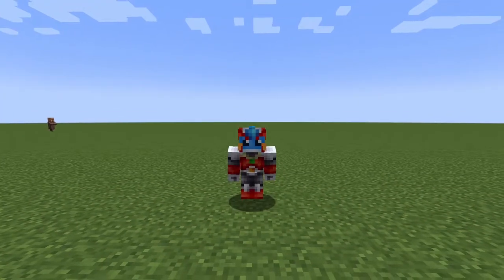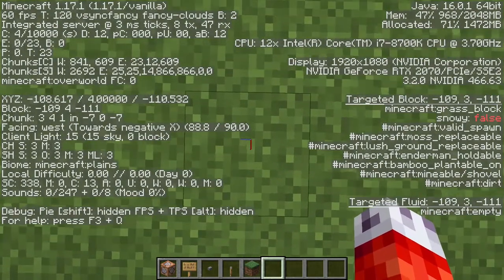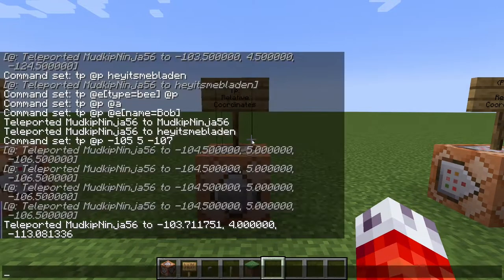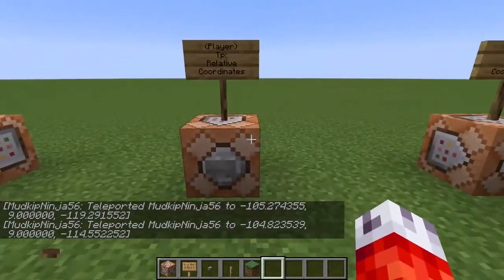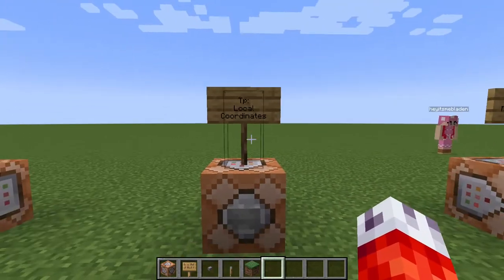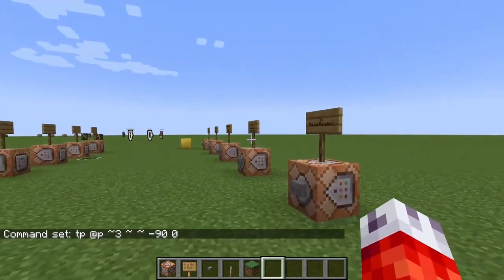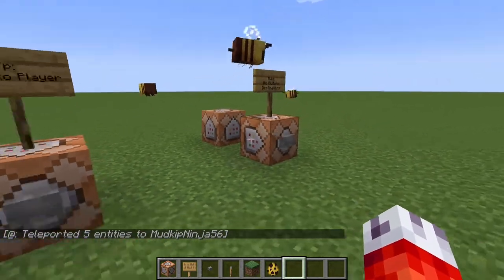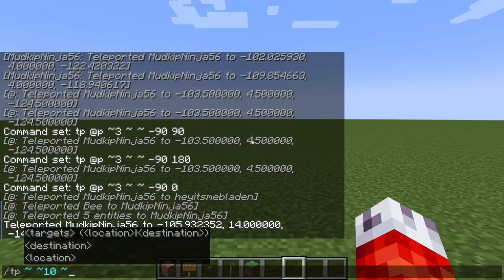Minecraft Command Basics: /tp and Coordinates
In this series we are going to be looking at breaking down the command syntax in Minecraft, one parameter at a time!

Today we look at one of Minecraft's most common commands: "/tp". In addition to all of the ways this command can be used, we also do a brief overview of the coordinate system, explaining exact, local, and relative coordinates.
0:00 - Intro
0:32 - Teleport syntax
1:34 - Exact coordinates
3:22 - Relative coordinates
5:46 - Relative player in a command block
7:21 - Local coordinates
10:32 - Teleport with rotation
12:03 - Teleport to other players
12:31 - Teleport an entity to a player
13:01 - Teleporting rules
15:12 - Outro